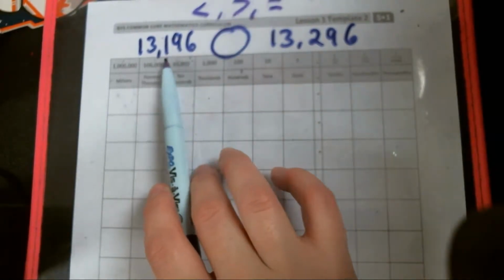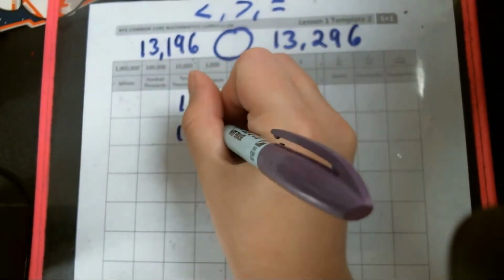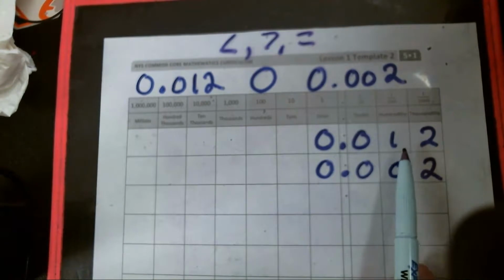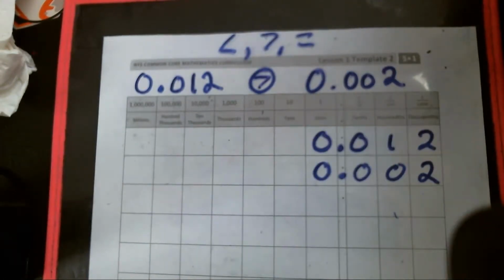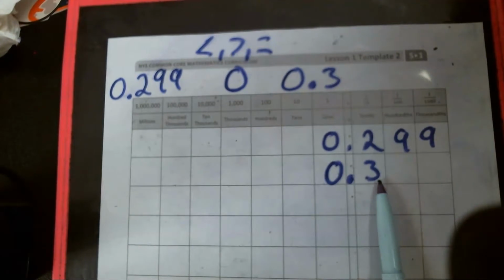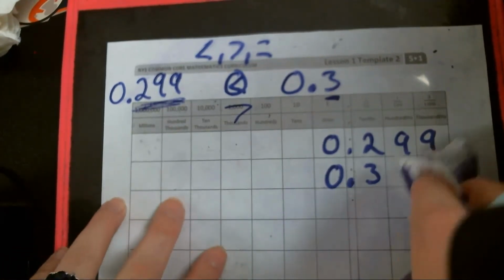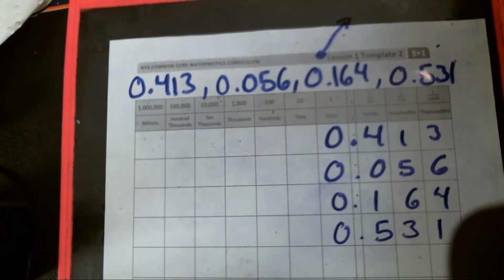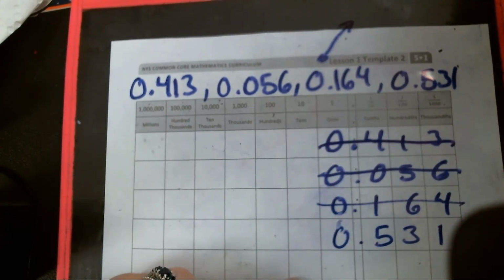Eureka Math Module 1 Lesson 6